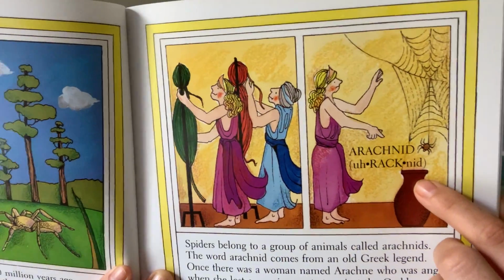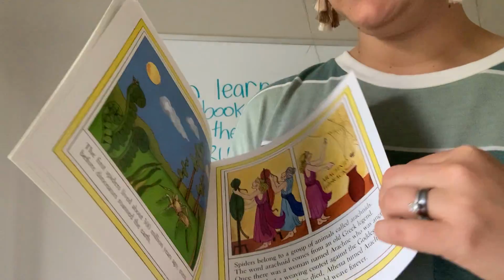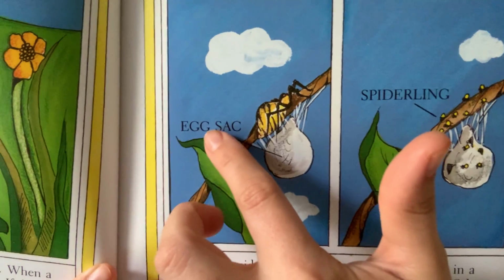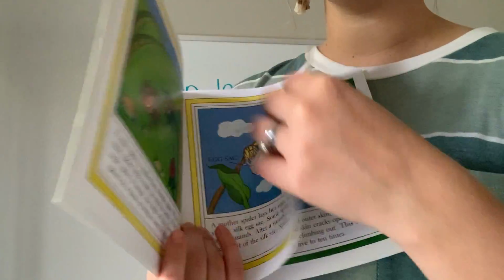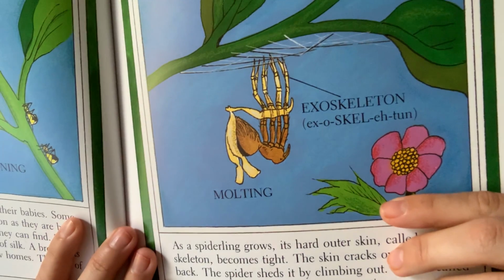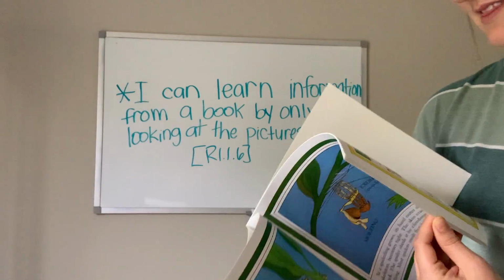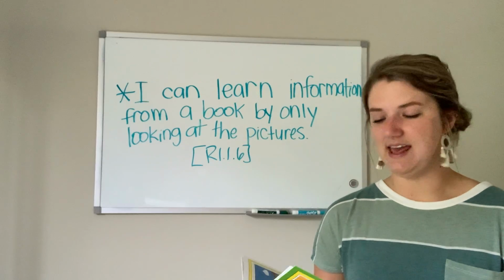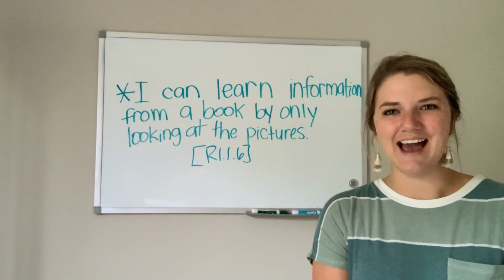Wednesday, May 13 Reading Lesson